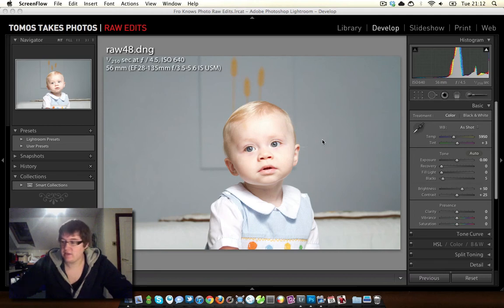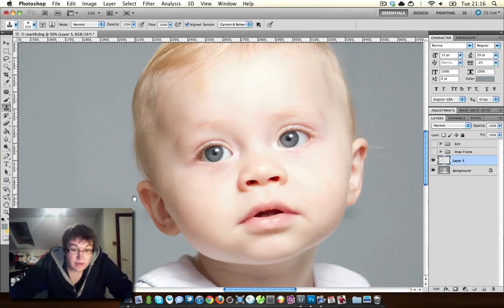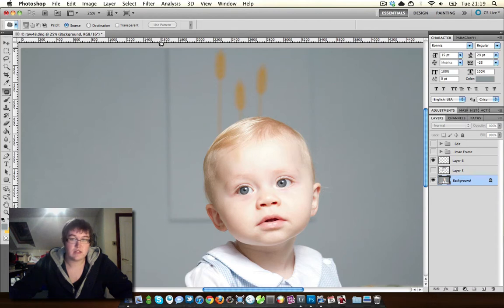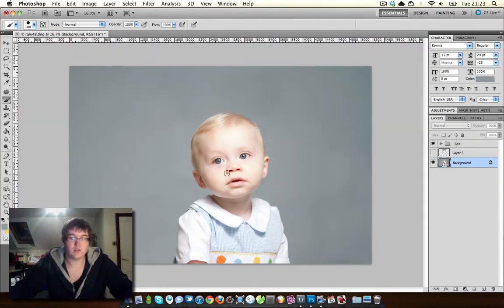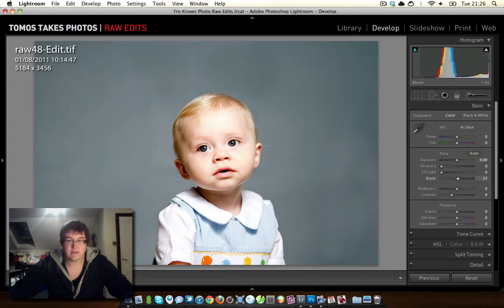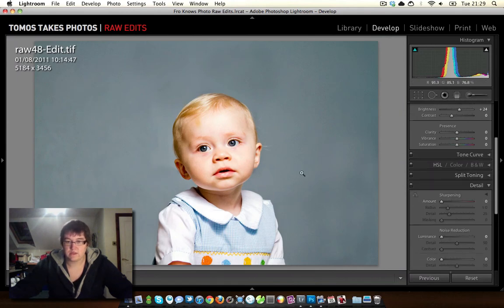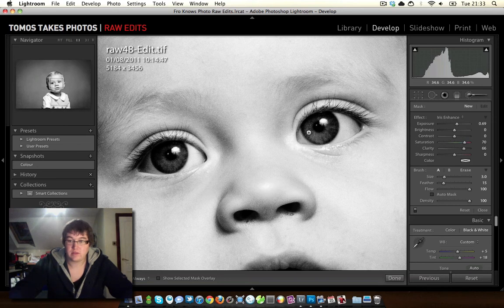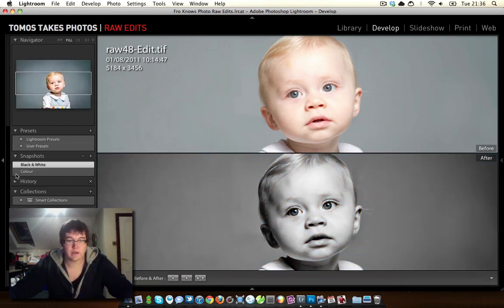FroKnowsPhoto Raw Edit 48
My attempt at this week's raw edit. Took it into Photoshop, then finished in lightroom with 2 edits.